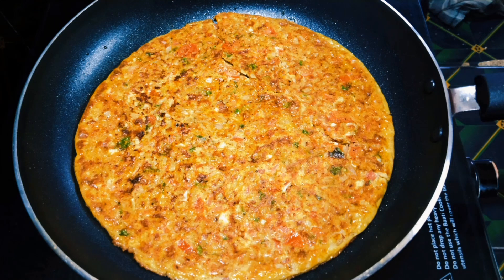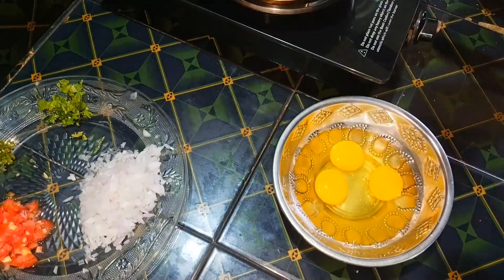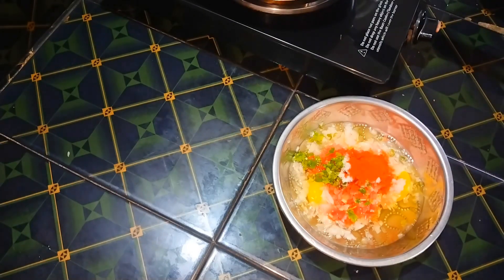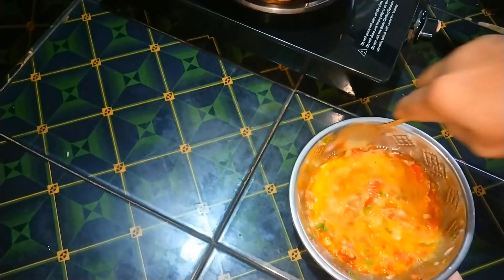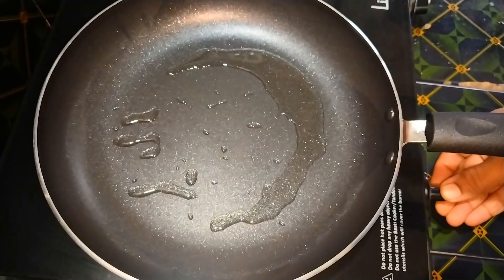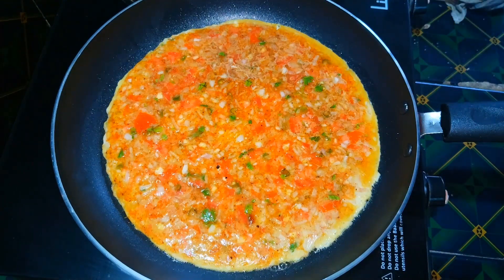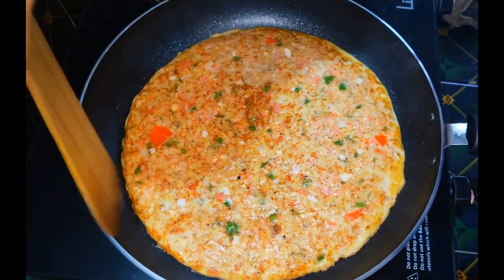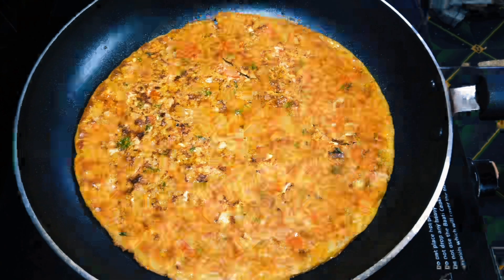മസാല ഓംലറ്റ്/ Simple Tasty Masala Omelette Recipe/Egg recipe